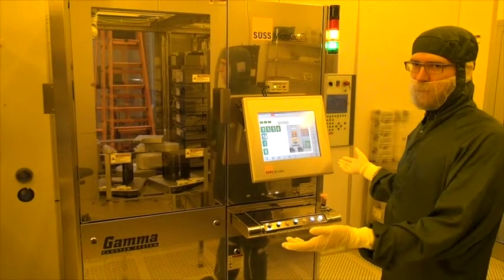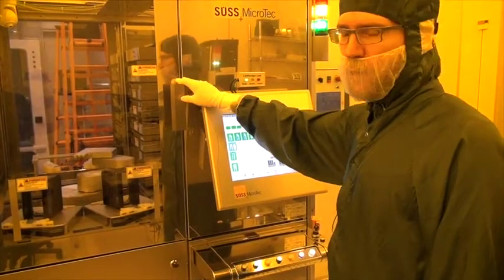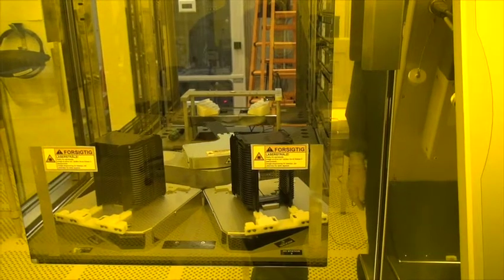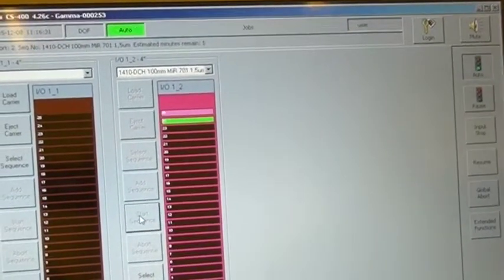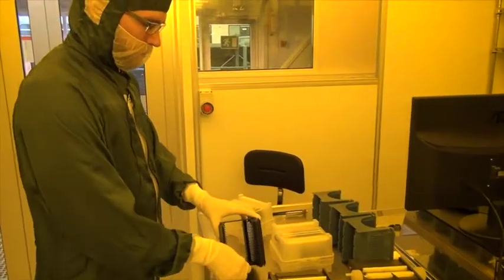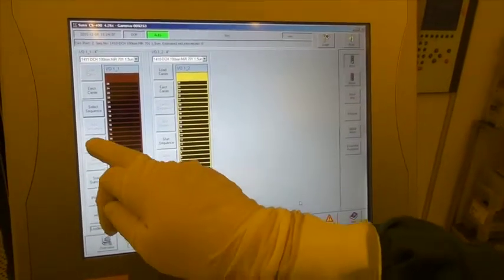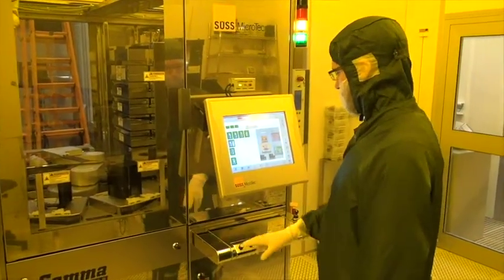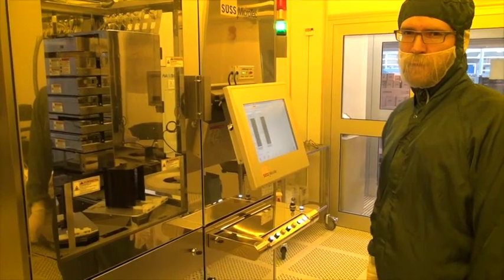Spin Coater: Gamma UV located at DTU's cleanroom facility - DTU Nanolab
The training video for the Spin Coater: Gamma UV inside the DTU Nanolab cleanroom facility at DTU in Denmark.
Equipment manufacturer: SUSS MicroTec. Equipment model: Gamma 2M coater.